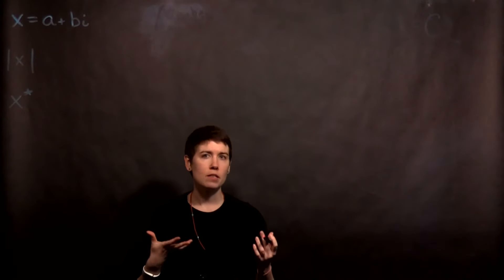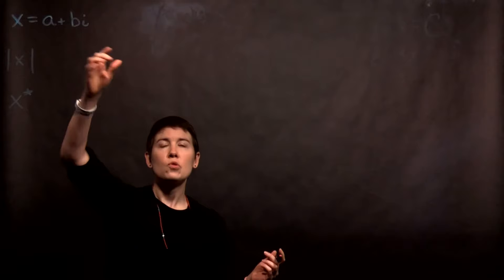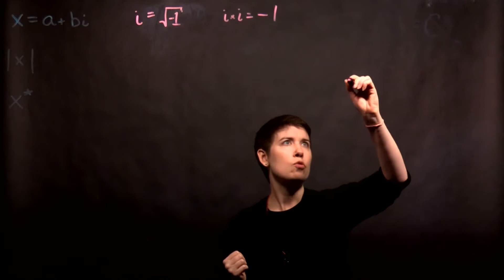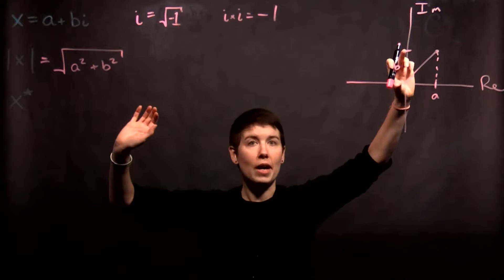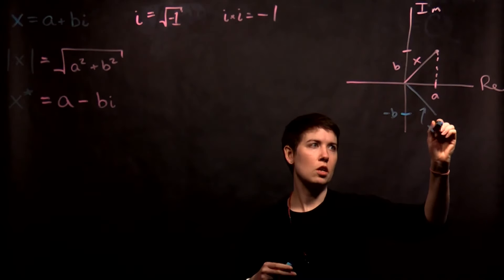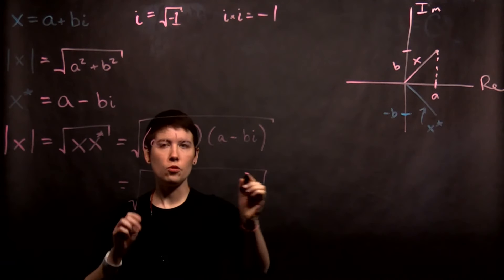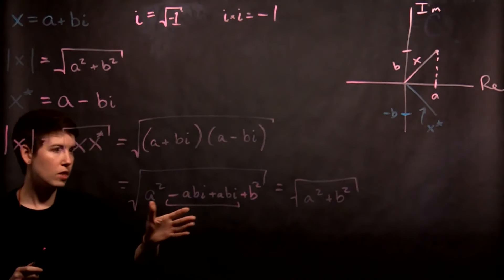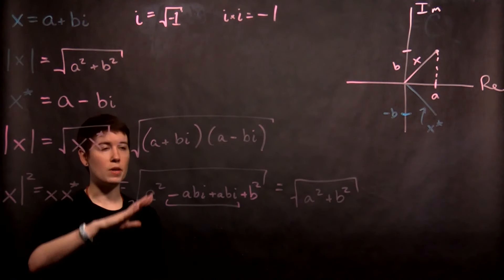Introduction to Complex Numbers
Complex numbers, complex conjugate, and calculating the magnitude.